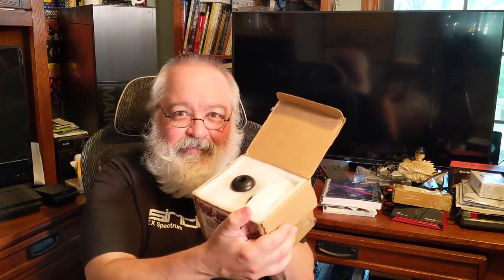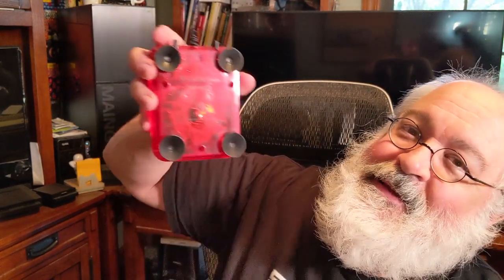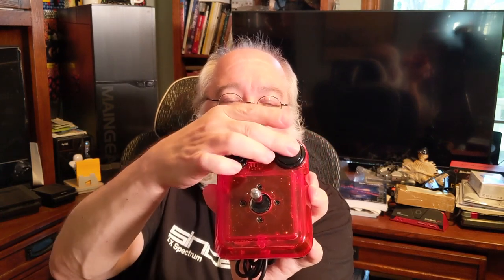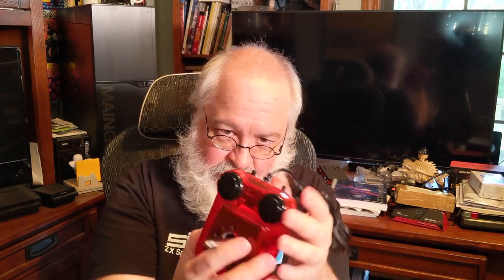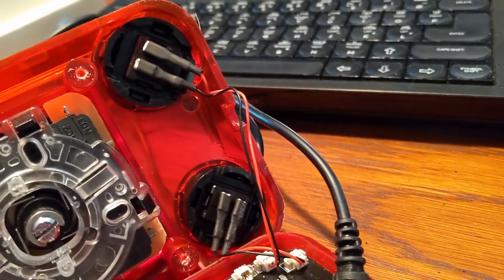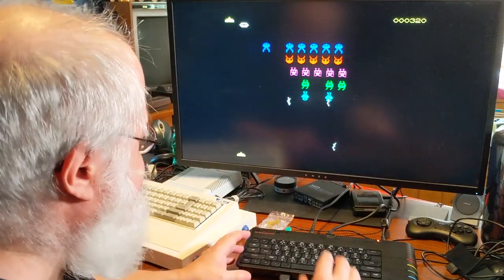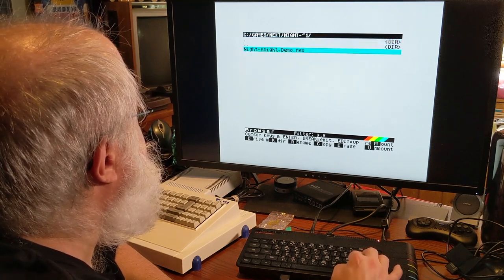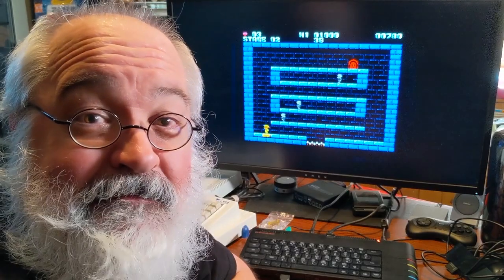ArcadeR Joystick for ZX Spectrum Next - Atari - Commodore - Retro - Kempston Compatible Computers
Do you need a joystick for an Atari? Sinclair ZX Spectrum? Commodore?
Or even most any other Kempston compatible retro computer or console?
Then check out the new ArcadeR...
Today I did an unboxing and 1st test of my new joystick made by Retroradionics.

Hope you enjoy this video.  If you do, please consider supporting my channel by becoming a patron at: